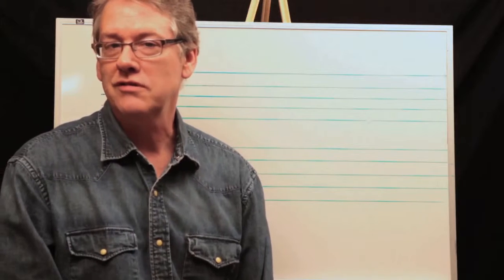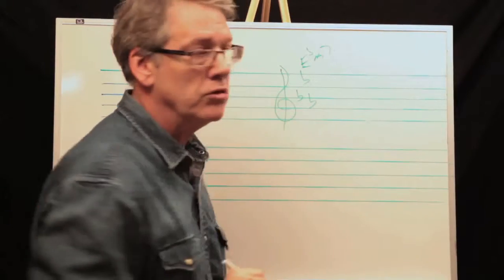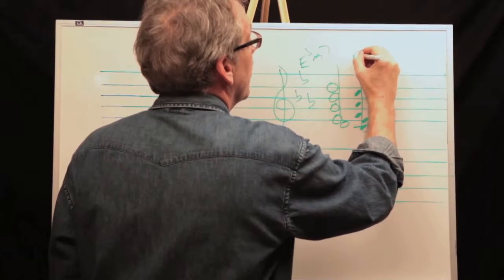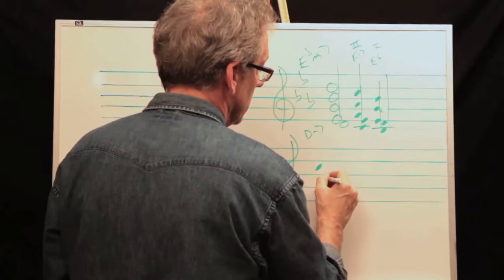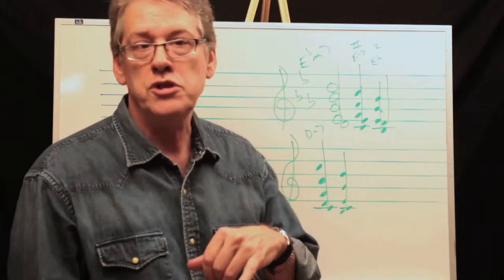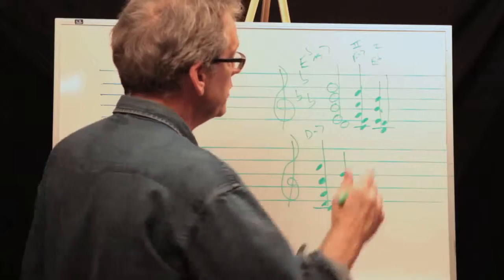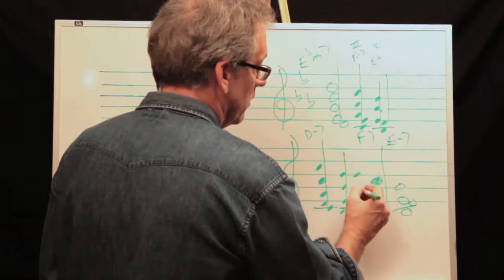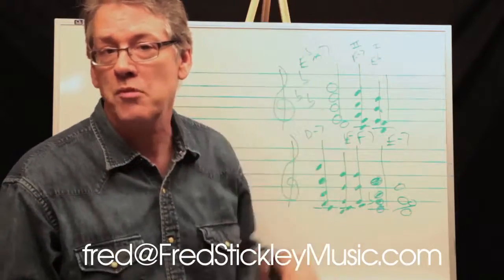Five part writing for Horns with Fred Stickley, Session 13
Passing chords for 5 part writing.